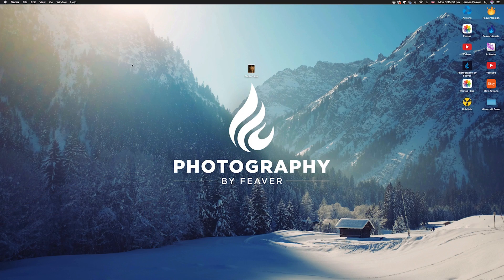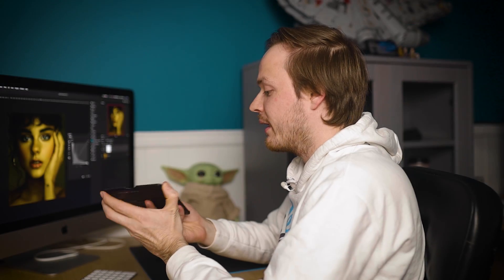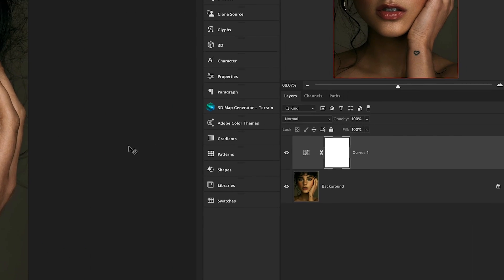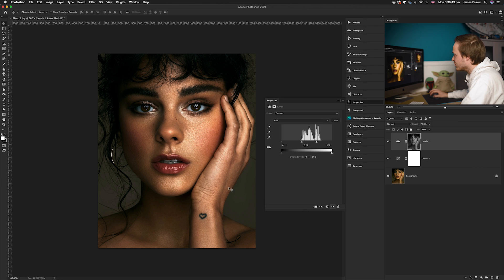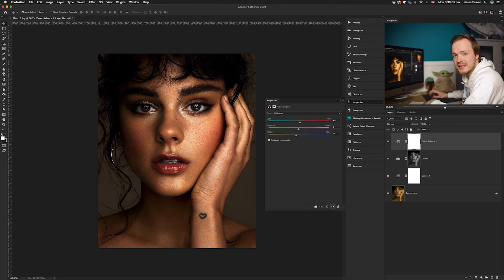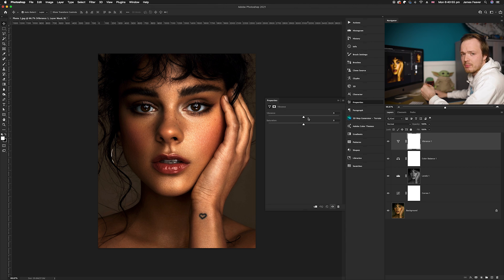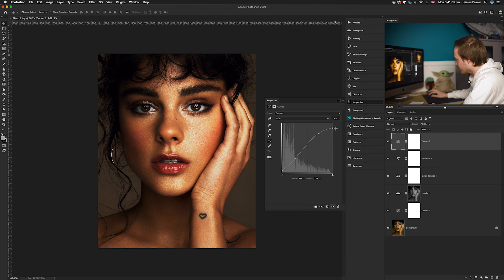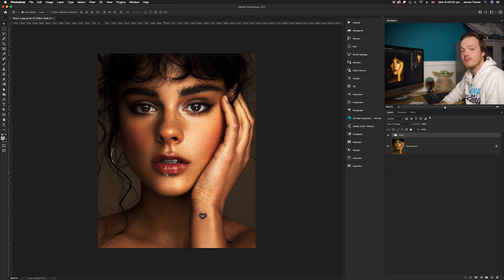How to Correct The White Balance in Skin Tones in Photoshop CC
Today in this portrait retouching tutorial I will be going though how to correct the white balance in the skin tones using photoshop CC 2021. This is a super handy effect if you have shot using auto white balance in camera and the white balance is off because of the change of lighting.

Portrait Retouching Tutorial